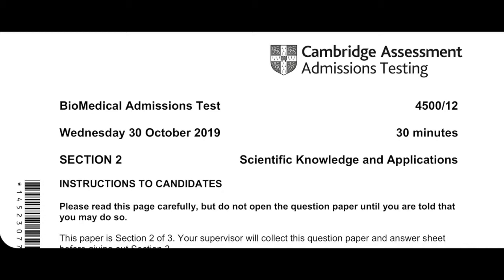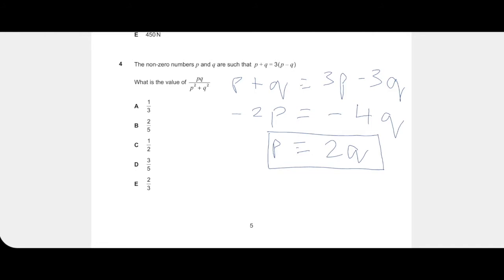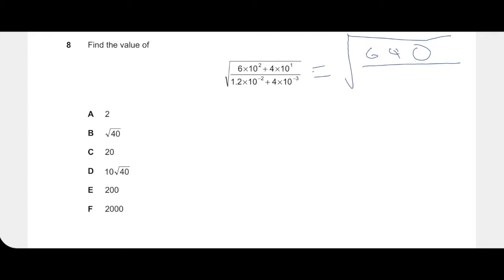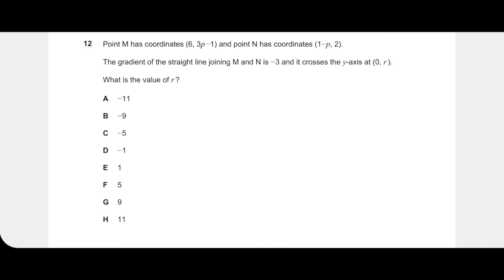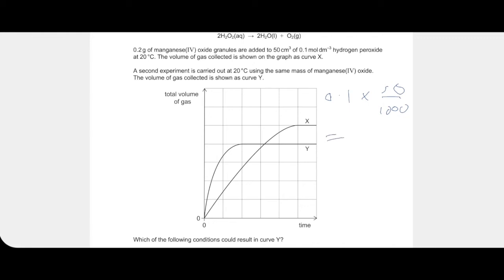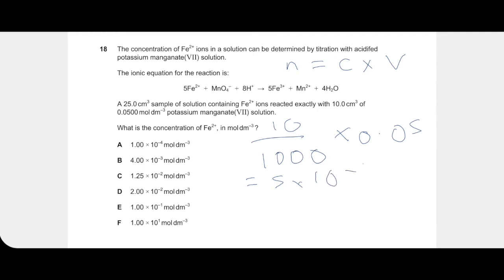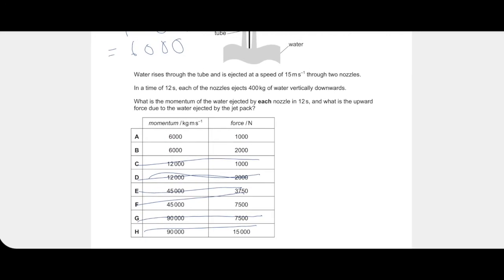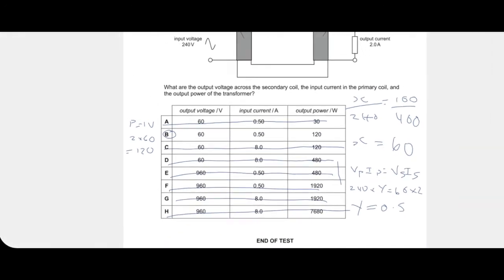BMAT NOVEMBER 2019 - SECTION 2 COMPLETE WALKTHROUGH